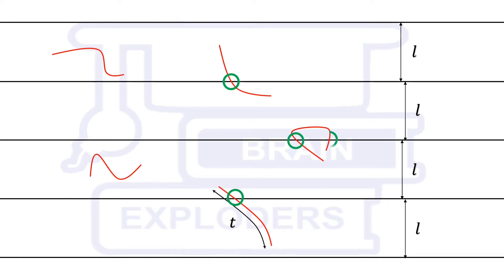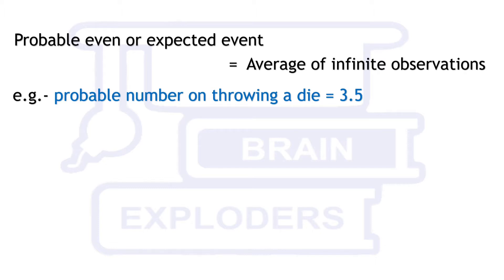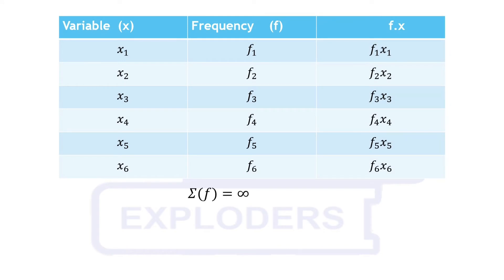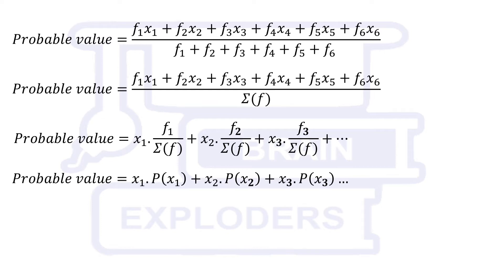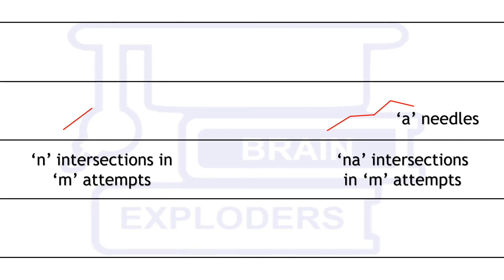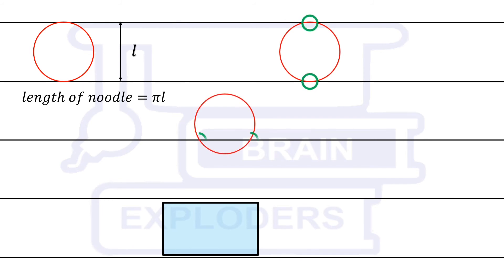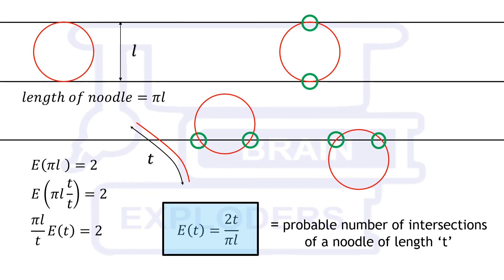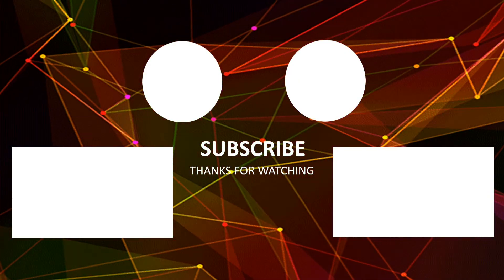Buffon's Noodle Problem, the Easy Way | The Theory of Probability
Compte de Buffon in the 18th century posed and solved the very first problem of geometric probability. A needle of a given length L is thrown on a wooden floor with evenly spaced cracks at the distance D from each other. What is the probability of the needle hitting a crack? This problem became appropriately known as Buffon's Needle.

There is an interesting observation that also leads to a simplified solution of the problem. As a matter of fact, it's not important that Buffon's needle was a needle - a straight line segment. Any piece of wire, or a noodle, of the same length would produce exactly same result. (It appears that Buffon's Noodle is an even more appropriate appellation for the experiment.)

The Buffon noodle problem is an extension of the Buffon needle problem: curves of unit length are dropped randomly onto a plane marked with lines one unit apart. If crossing multiplicities are taken into account (i.e., a noodle crossing a line  times contributes  to the total crossing count), then the expected number of crossings is , where  is the number of noodles thrown. This is the same result as the classic needle problem, where the probability of a crossing is .

00:00​​ | What is Buffon's Noodle Problem?
00:50 | What is Probable Events?
03:03​​ | Explanation of Buffon's Noodle Problem
05:18 | Solving Buffon's Needle Problem with the help of Buffon's Noodle Problem

This video will present an analytical solution to the problem

This video will present an analytical solution to the problem. And If you want the Hindi Explanation of this Problem, watch our Hindi Explanation of the same problem on our second Channel @PLAN BE